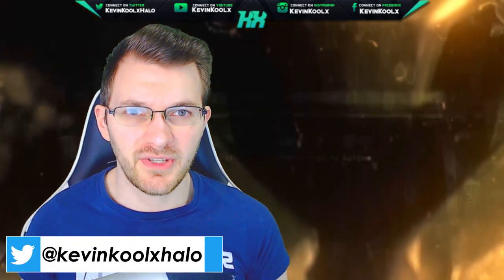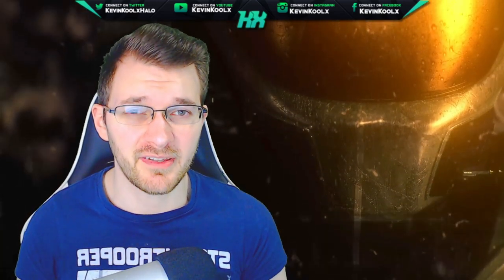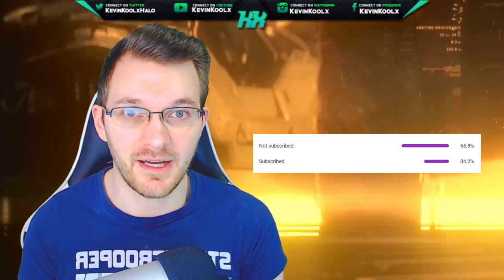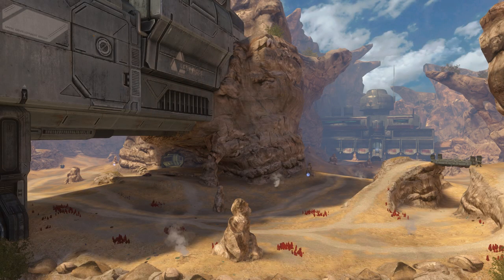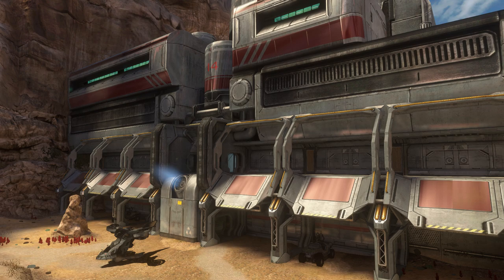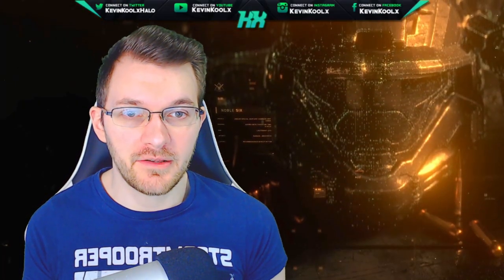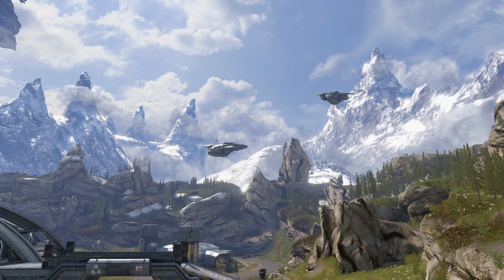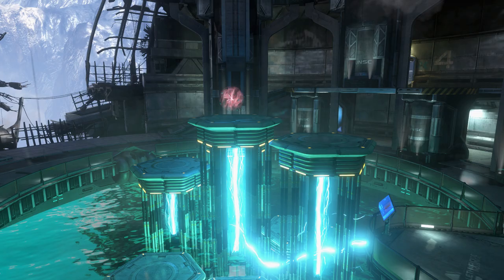4 More Halo Online Maps Coming to Halo MCC!?! Classic Remakes and Original Maps! Halo News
4 More Halo Online Maps Coming to Halo MCC!?! Classic Remakes and Original Maps! Halo News
In this Halo news update video we talk about the recent findings of some Halo Online maps in MCC within the current Halo MCC flight update that is currently live. The current Halo MCC flight update has some Halo Online maps in MCC. Halo 3 Waterfall gameplay as well as Halo 3 Edge gameplay is great and have had a ton of fun. We have more Halo Online maps in Halo MCC those maps being Halo Online Diamondback, Halo Online Reactor, Halo Online Sky Bridge and Halo Online Icebox. These new Halo MCC maps for Halo 3 will be great additions and hopefully Halo MCC Flight update will come to play these new Halo MCC maps.